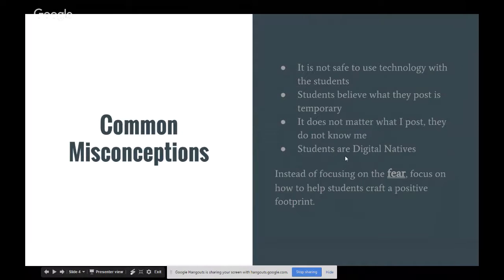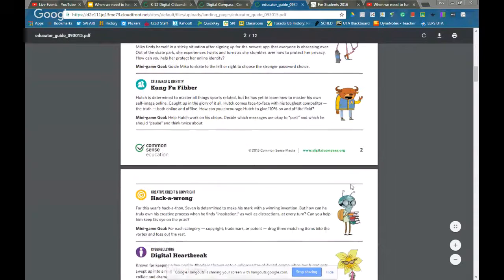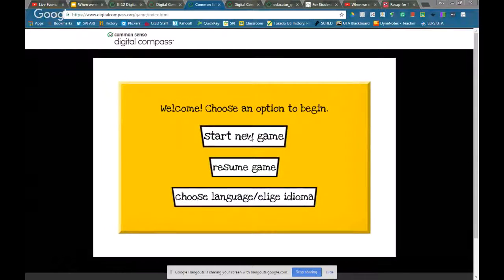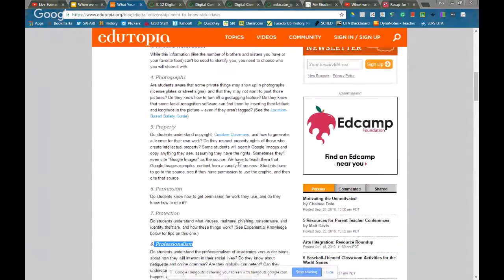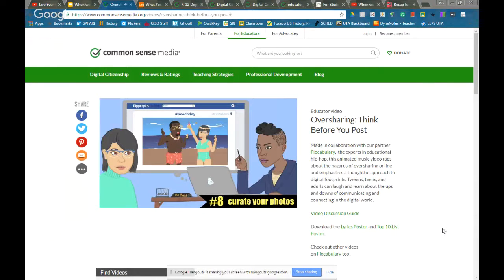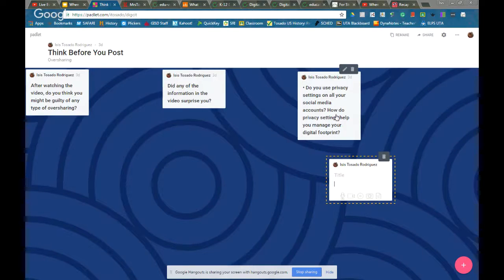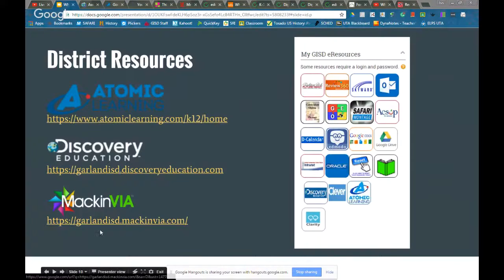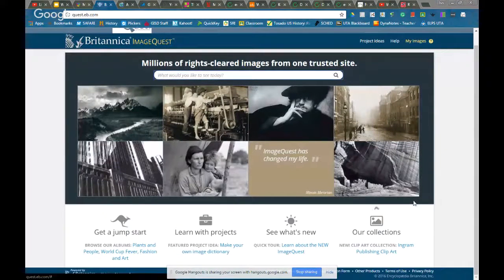When we need to have THE TALK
We will share ways to teach and model Digital Citizenship.
ISTE 2: Digital Citizen